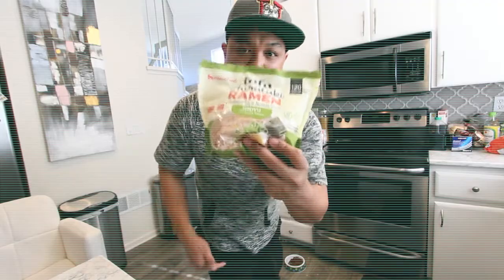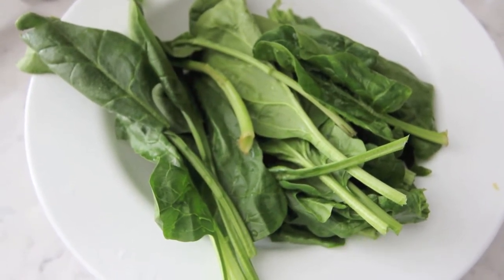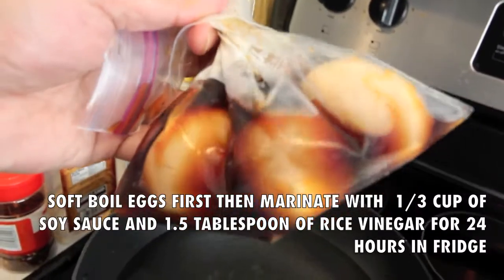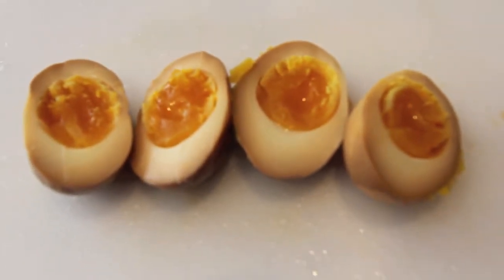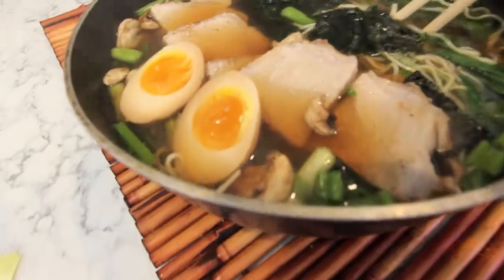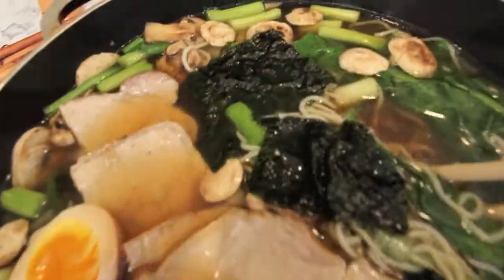HOW TO MAKE PORK RAMEN (The cheating way) (HD)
Ramen may be one of those dishes you Can’t recreate at home. Everyone has some kind of Top Ramen at their place sooo.. instead of spending hours making stock, if you buy a good Ramen in the bag like the one I have in this video (could buy at an Asian market or Sprouts) and mix it with some Asian aromatics, your Ramen will be bomb as hell. Here’s the cheating way. If you don’t want to buy a good Ramen in the bag, then just use the Top Ramen you have sitting in your cabinet. This is what i call my “CHEAT PORK RAMEN” ... easy and inexpensive. enjoy!